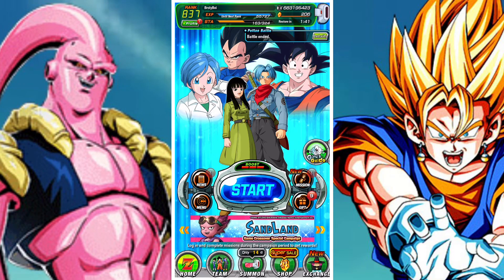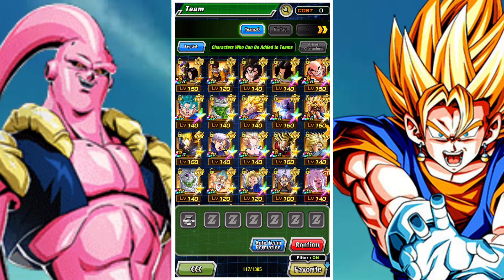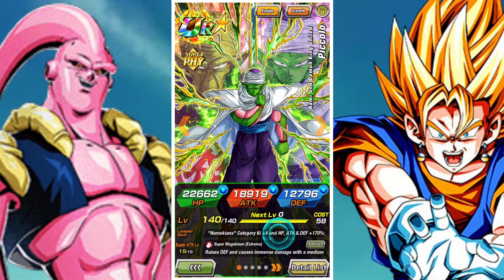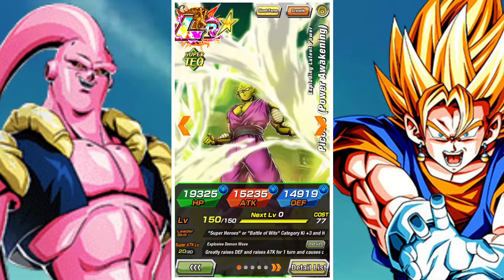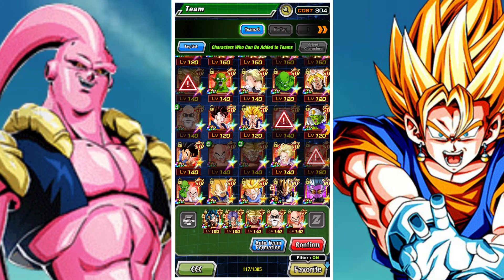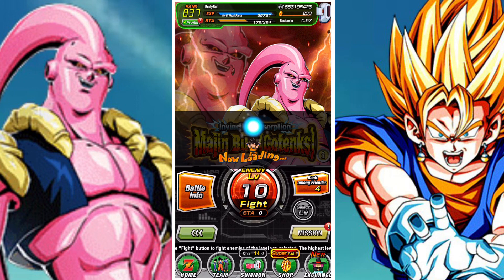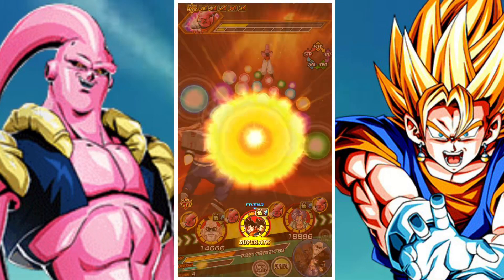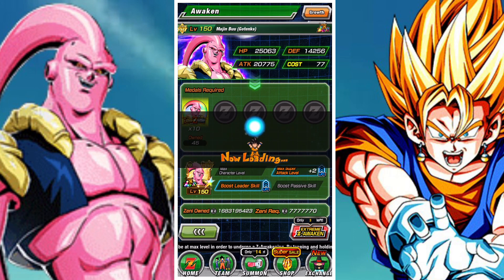HOW TO BEAT THE PHY LR MAJIN BUU (GOTENKS) EXTREME Z BATTLE: DBZ DOKKAN BATTLE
In this video we take a look at the extreme Z Battle and how best to complete it to earn the awakening medals for the Extreme Z awakening for LR PHY Majin Buu (Gotenks)

In this video we take a look at various team builds for the Extreme Z Battle, around the 'Battle of Wits' Category